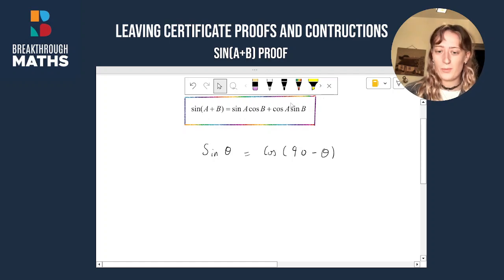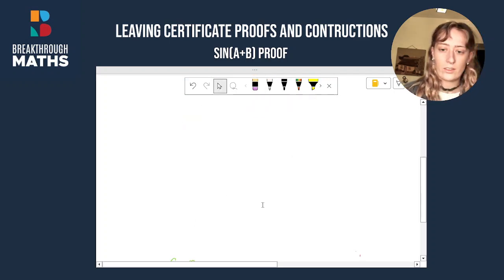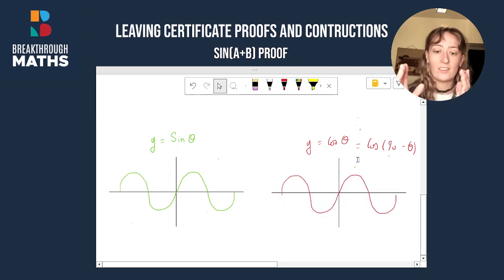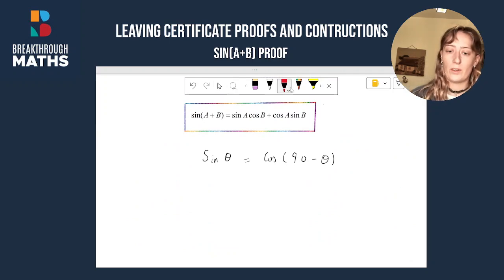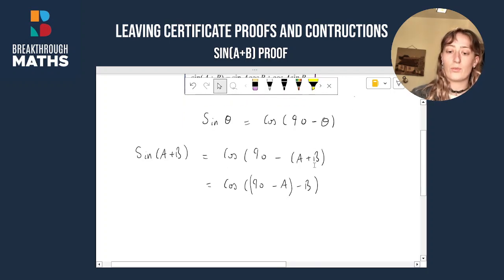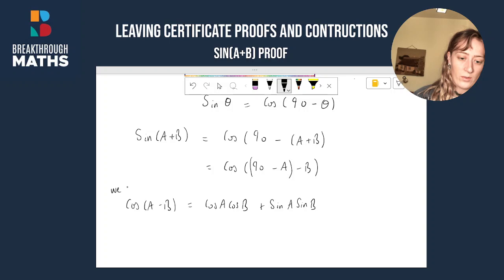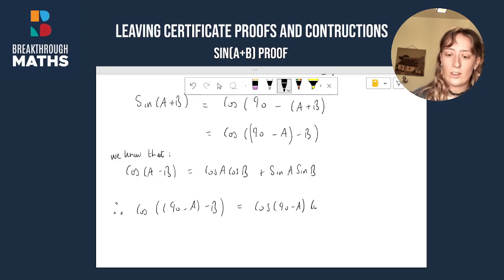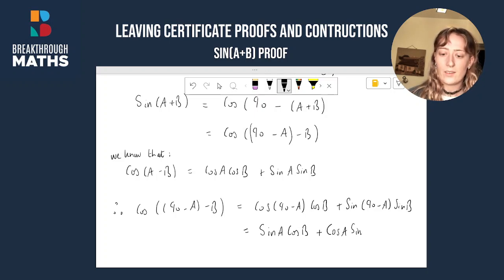Proof of Sin (A + B) Formula | Leaving Cert Maths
A clear, step-by-step proof of the Sin(A + B) formula, commonly examined in Leaving Cert Maths.